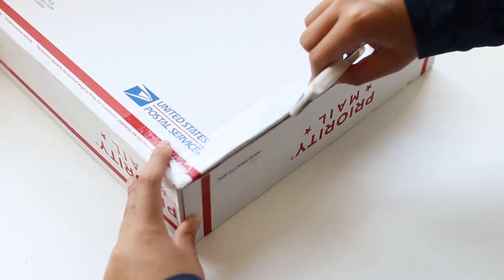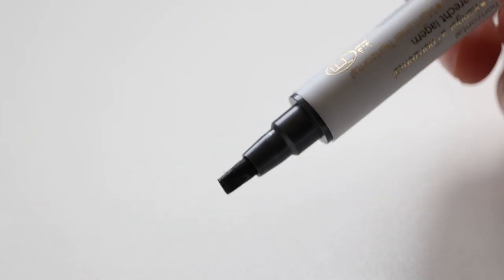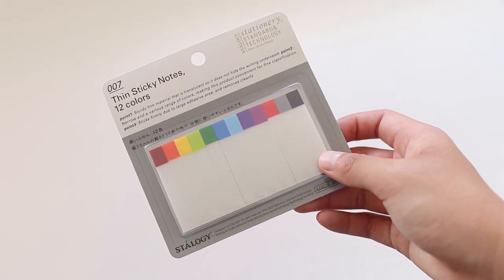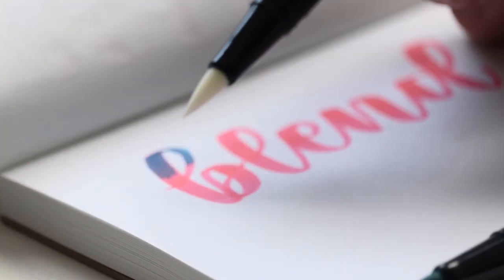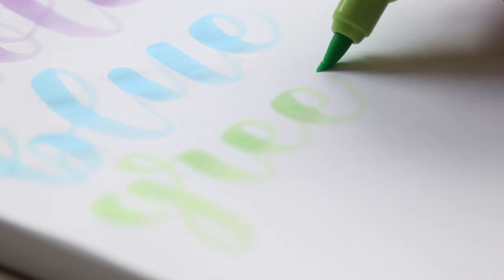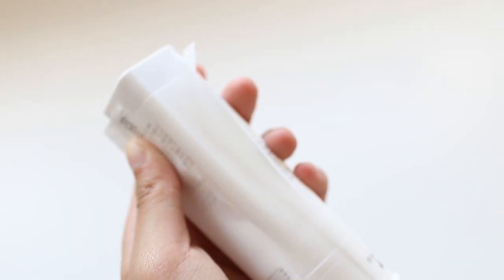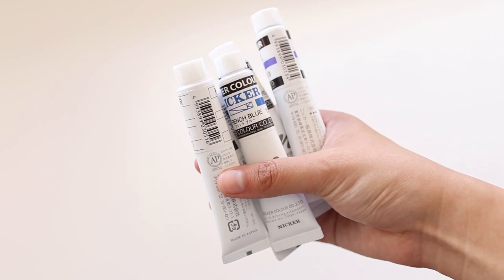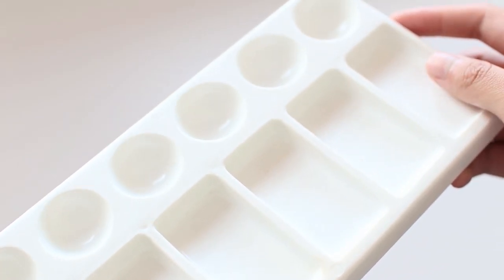stationery haul! ⭐ what i bought myself for my 17th birthday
hey y'all! thanks for waiting a day for this 🤠
my birthday was actually yesterday, may 13, but I got home later than expected. so instead of staying up to finish editing I decided to get some rest for the AP calc test :^) my fellow test-takers, I hope you all did well! (heck I hope I did well too haha)